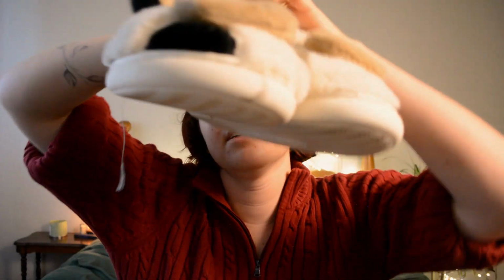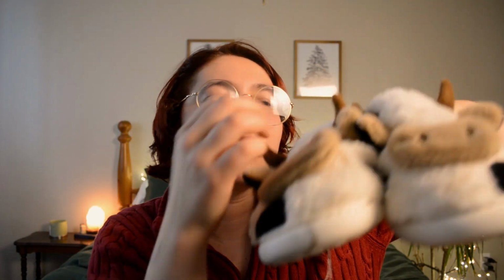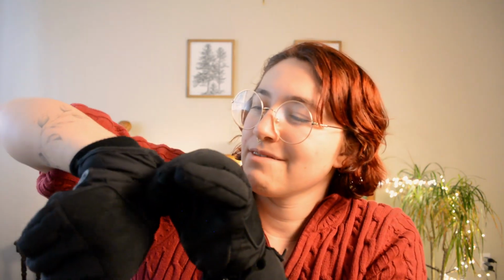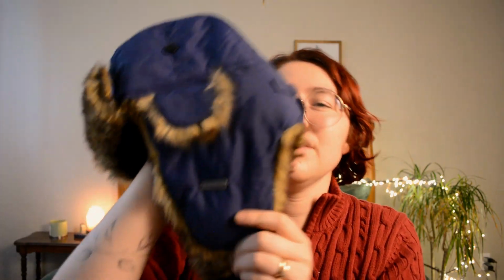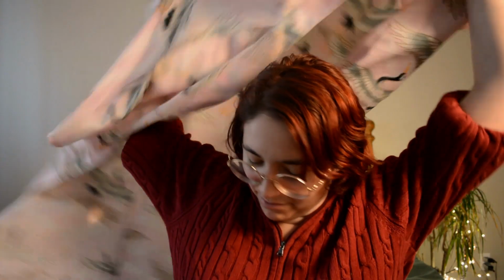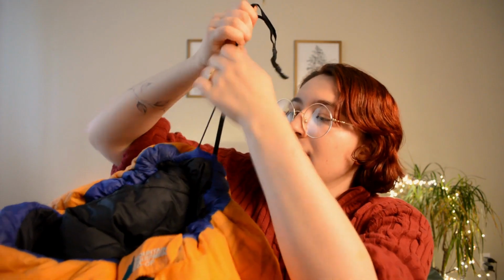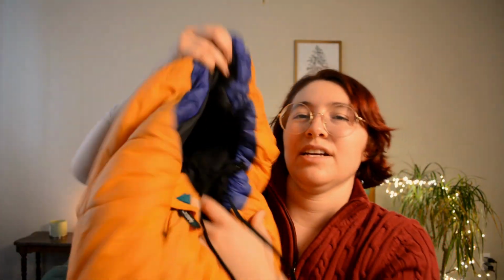ASMR Fabric Sounds & Soft Speaking For A Good Night's Sleep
❄️Evening Everyone❄️

In today's video, I will be casually chatting while scratching a variety of fabrics from cozy slippers to a crinkly sounding sleeping bag.

Time Stamps:

00:00 Intro
01:16 Slippers
4:14 Winter Gloves
7:36 Winter Hat
11:17 Silk Robe
14:43 Sleeping bag
19:28 Thanks for watching!

Thank you to Jon Algar for their music "Magical Garden" which accompanies my end credits!

Thank you to their community for a fantastic music collection!

📷 My Equipment:

Lens → Nikon DX AF-S Nikkor 18-55mm
Tripod → Velbon EX-430
Editing Software → Hitfilm Express
Lighting → Skytex LED Adjustable Softbox